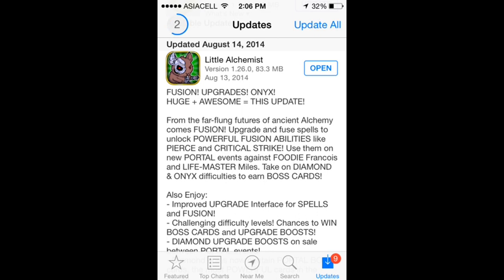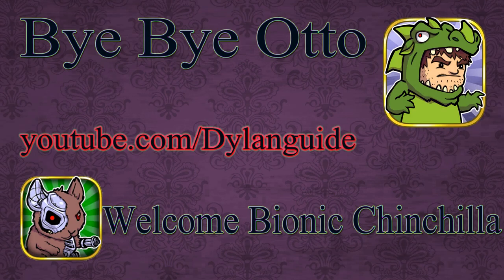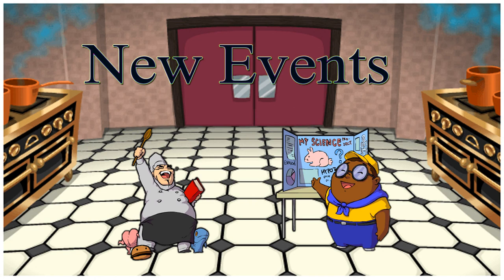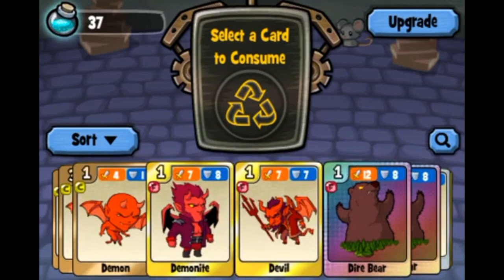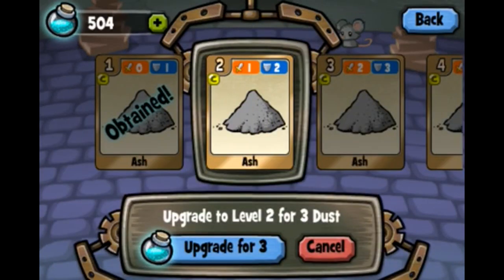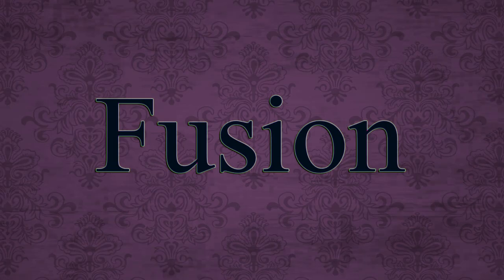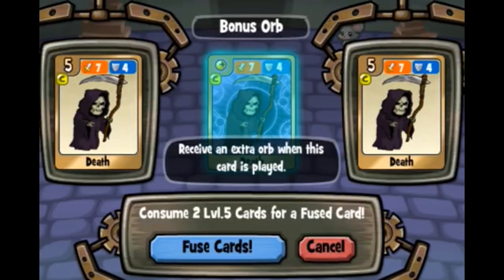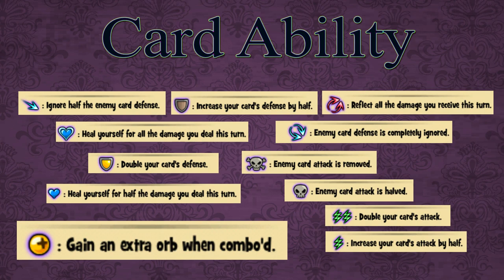Lil' Little alchemist - New update review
So guys the new update review sorry its late i was so tired !!

To do Combo list are coming ! :

**Knight
**Fairy
- Request more in comment section below  ^_^